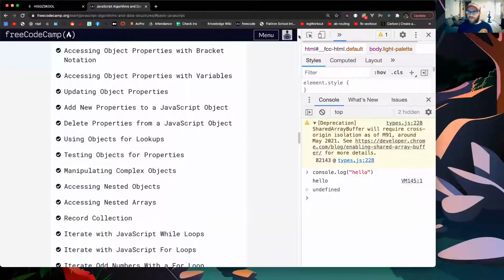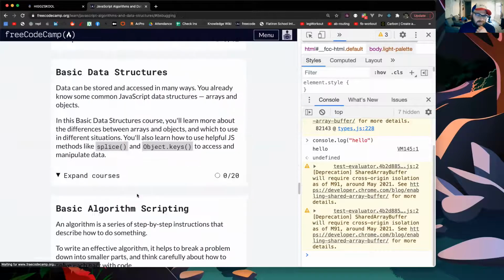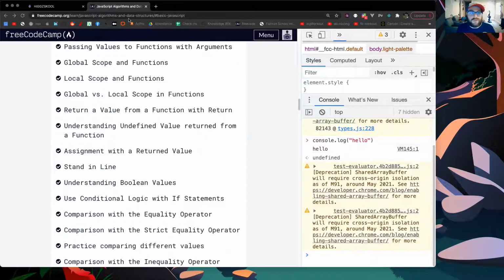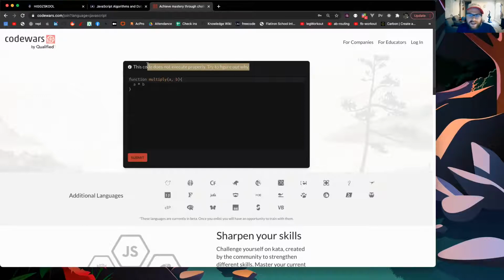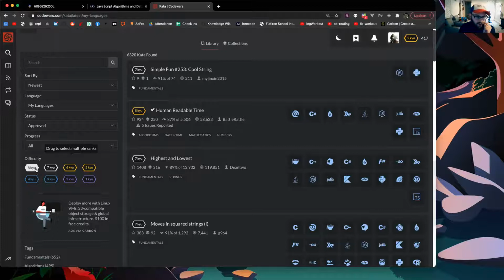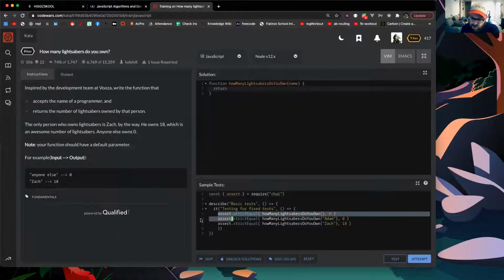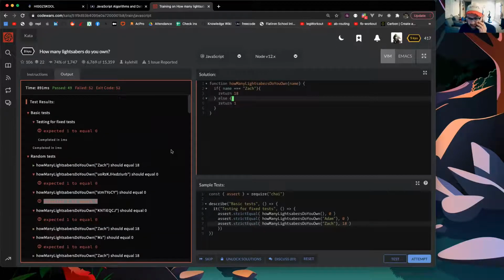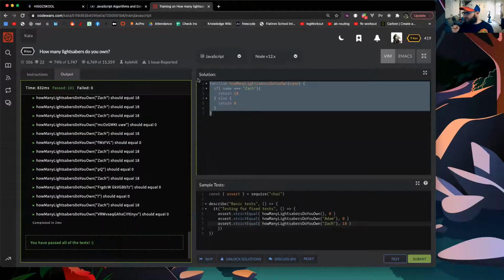Javascript Resources To Practice With